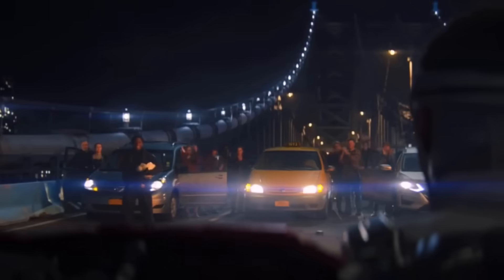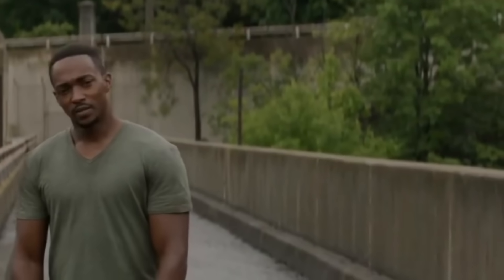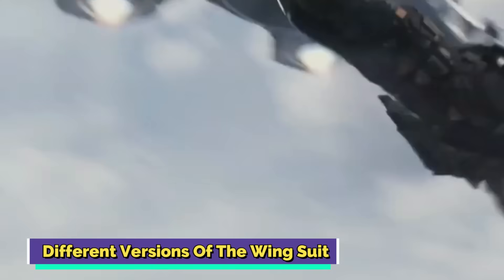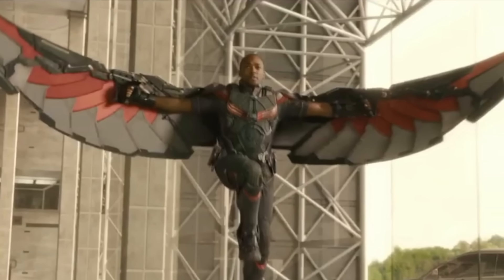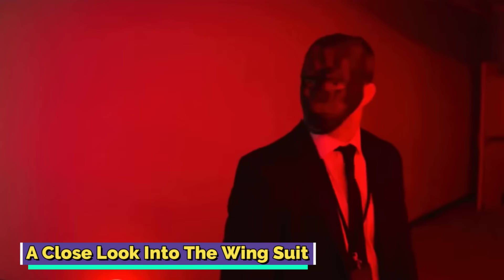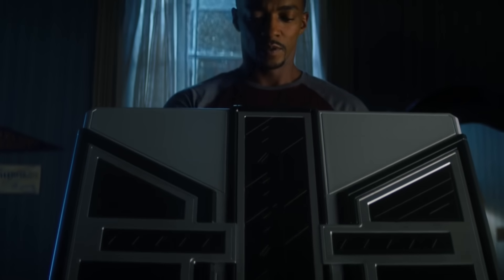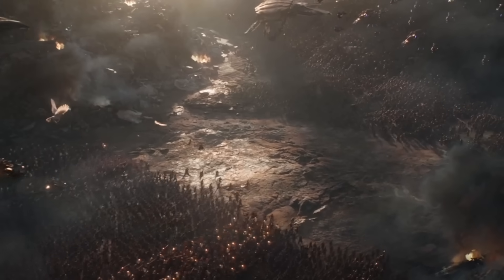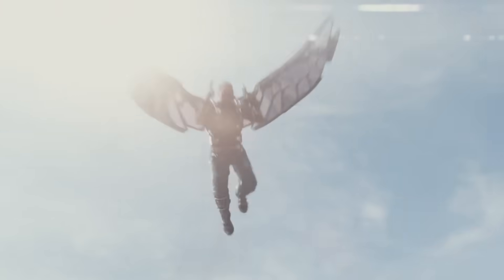Falcon's Suit & Weapon Anatomy Explored - What Is The Energy Source Of His Flying Suit?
Unleash the power of the new Captain America! Dive deep into the intricate details of Sam Wilson's high-tech suit and the iconic vibranium shield. Explore every feature, from the advanced wings to the hidden weaponry. A must-watch for Marvel fans!